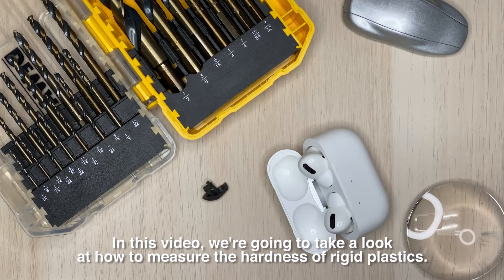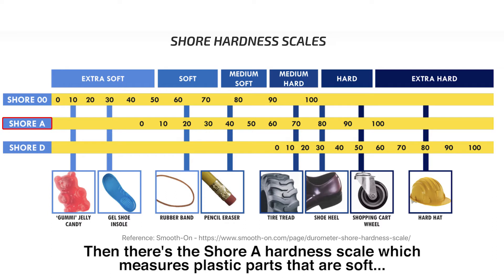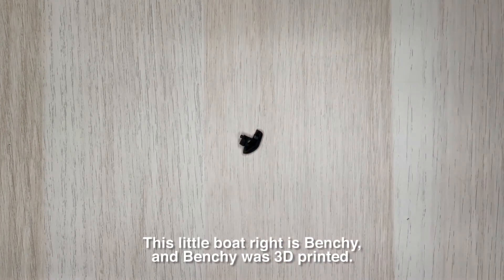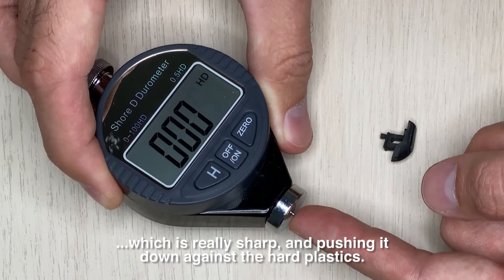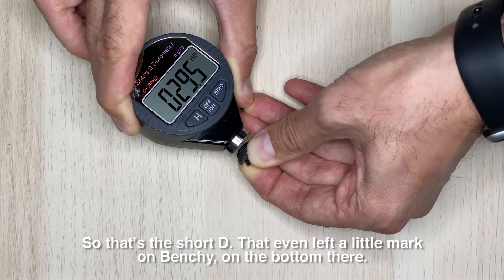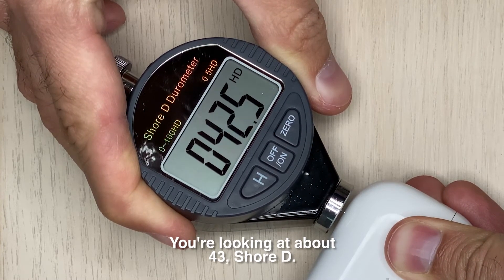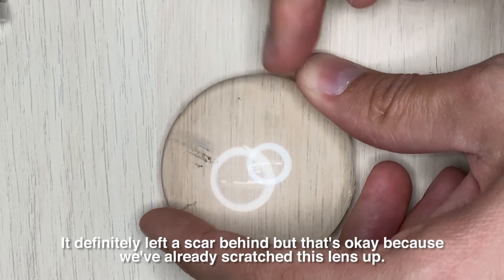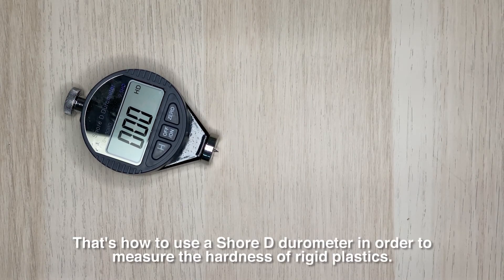How to Measure the Hardness of Plastic Durometer Shore Hardness Scale (Shore D)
Determining the hardness of a material can be done by using a durometer tester. This video demonstrates how to use this device to measure hard plastics like rubber, semi-rigid plastic, and very strong, durable plastic.

The durometer utilizes an indenter loaded by a calibrated spring in which the final measurement is determined by the penetration depth of the indenter under the load.